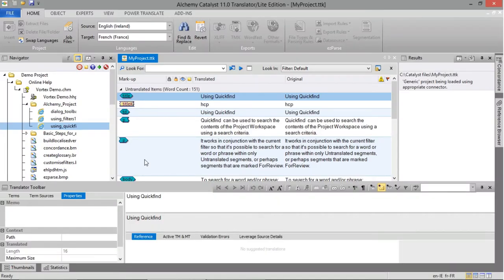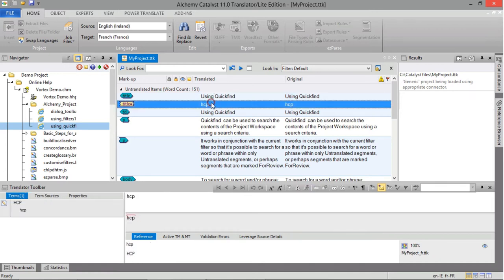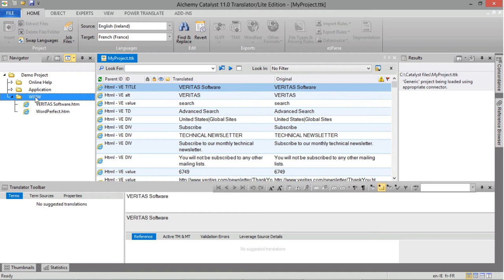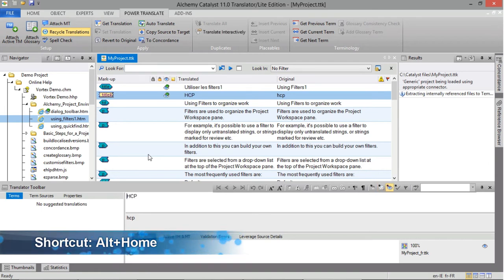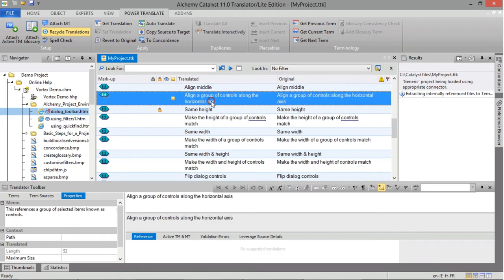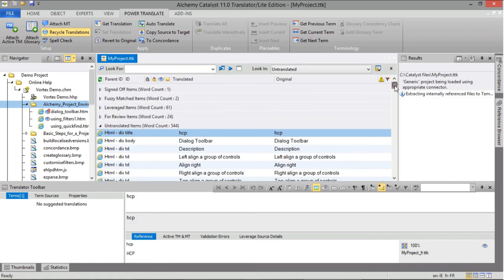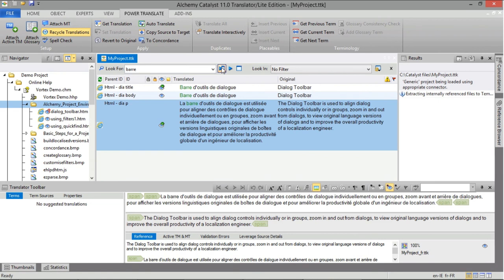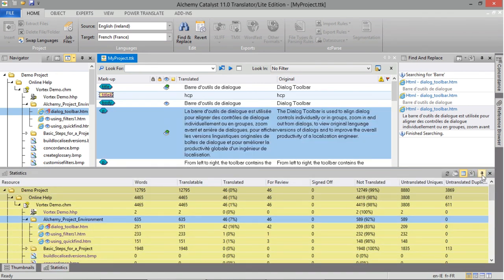Getting started with CATALYST 11 Translator/Lite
Tutorial video on Getting Started translating with Catalyst 11 Translator/Lite.

This tutorial is also suitable for Translator/Pro users, as it only goes over the basic features included in both versions of Catalyst.

00:06 Interface
00:40 Active TM & MT and Glossary references
02:25 Navigator Window
04:54 Workspace Window
05:19 Translating
07:09 String Statuses
08:21 String additional info
09:36 Using Glossary matches
10:22 Filters
10:57 Translating Duplicates
12:00 QuickFind
12:53 Find and replace
13:58 Statistics